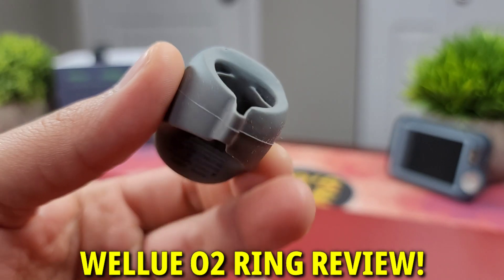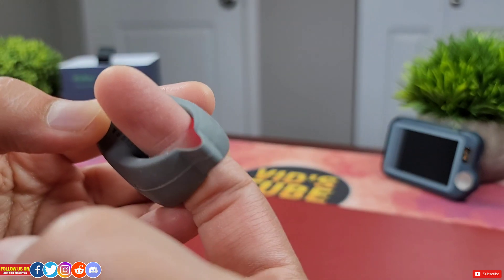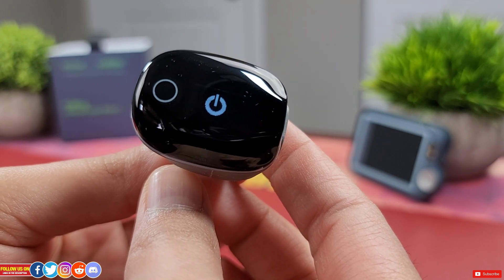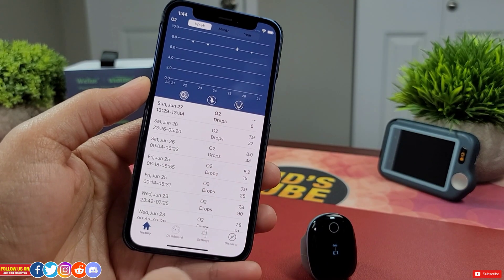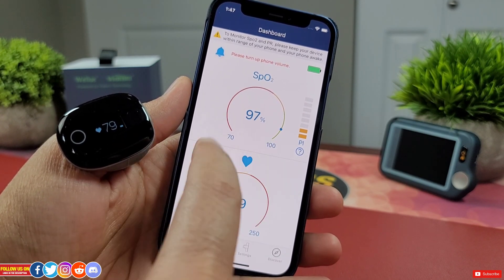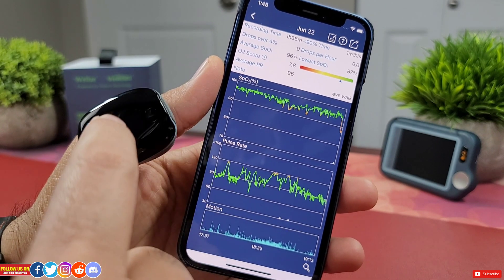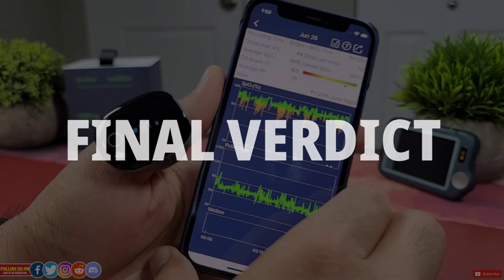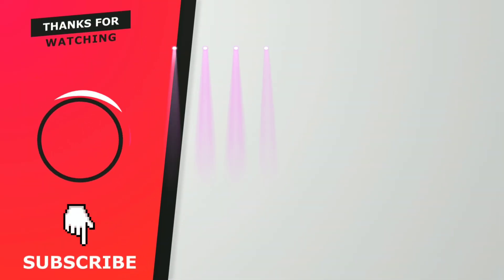Wellue O2Ring™ Smart Ring - HR, Blood Oxygen, Sleep Apnea!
This is a full comprehensive review of the Wellue O2 Ring powered by Viatom Technology. This O2 ring is perfect for a home based sleep test to monitor your sleep and oxygen consumption to find out about medical conditions like Sleep apnea, this is also a great adjust to the therapeutic interventions & you can also use it as a regular finger oximeter to check your oxygen level & heart rate. This is an FDA approved medical device & its quite accurate in comparison to any medical grade finger oximeter. Wellue is a leading producer in health related equipment I did a review of their Pulse Bit EX portable ECG/EKG monitor be sure to check it out
I have also talked about unboxing, price, design, specs, setup, mobile ViHealth app, shown how to transfer readings via a mac or pc & my final verdict. This is a complete video to watch if you are in the market for portable oxygen monitoring device.

✳️CHECK OUT HOT 🔥 DEALS FOR  WELLUE HEALTH MONITORS & ITS ACCESSORIES :
🔹Wellue Amazon Store
✳️🔥Wellue O2 Ring:
🔹Wellue FDA Approved O2 Ring
🔹Amazon CA
✳️🔥Wellue Finger Pulse Oximeter:
🔹Amazon CA
✳️🔥PORTABLE ECG EKG MONITOR:
🔹Amazon CA
✳️🔥Other Wellue Products:

0:00 Intro
0:28 Price & Unboxing
1:17 Design
2:47 Accuracy testing
3:27 Transfer readings & Settings
3:57 PC & MAC data transfer
5:05 ViHealth App Review
7:10 O2 Ring vs Finger Oximeter
8:04 Readings Analysis
10:37 Final Verdict
11:27 Battery Life